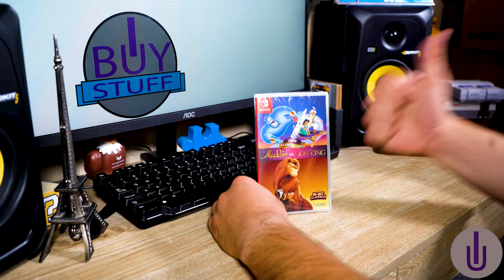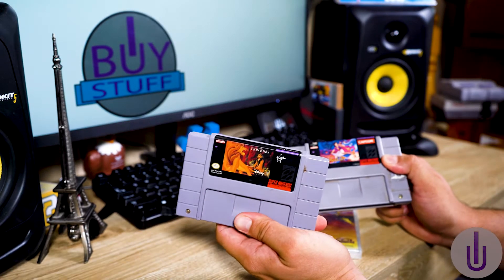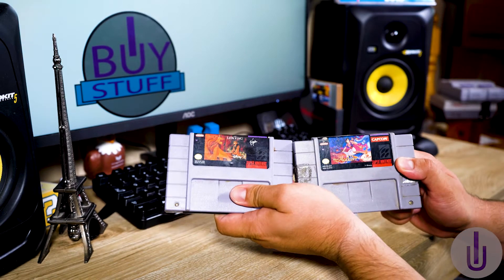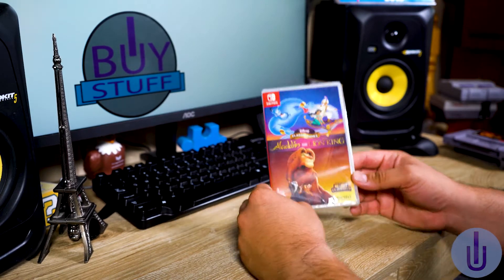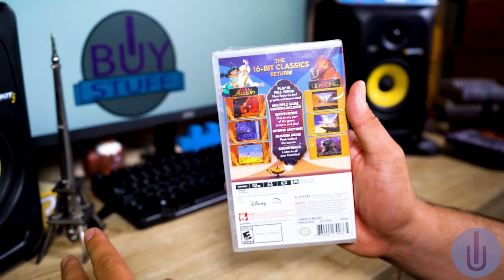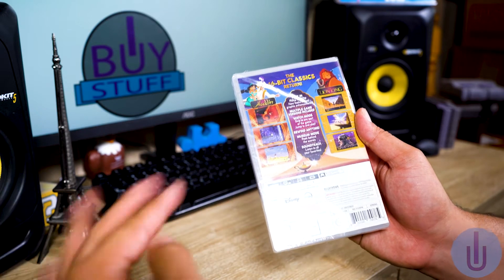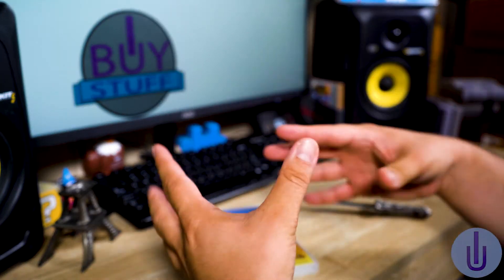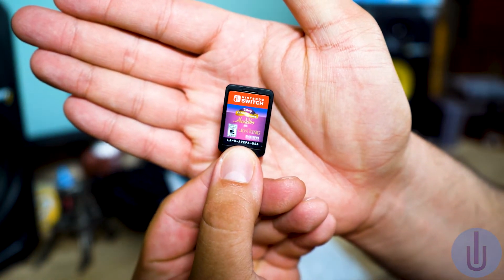Nintendo Switch Disney Classic Games Aladdin And The Lion King UNBOXING!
Unboxing video of Disney Classic Games Aladdin And The Lion King!
NOTE!: IT DOES NOT INCLUDE THE SNES VERSION OF ALADDIN SINCE IT WAS MADE BY CAPCOM NOT VIRGIN :(